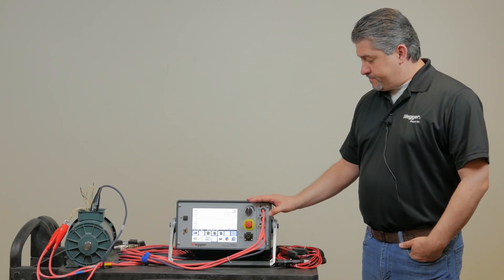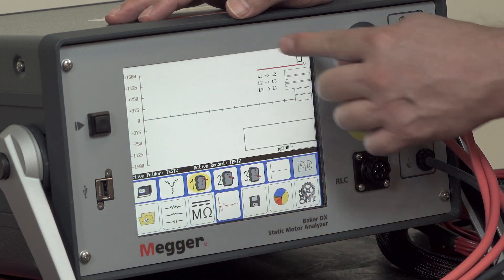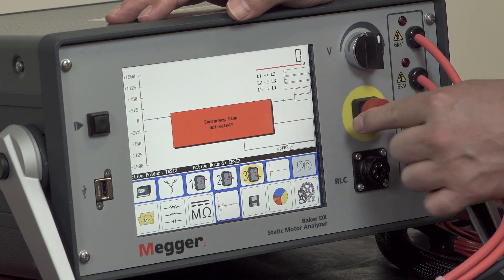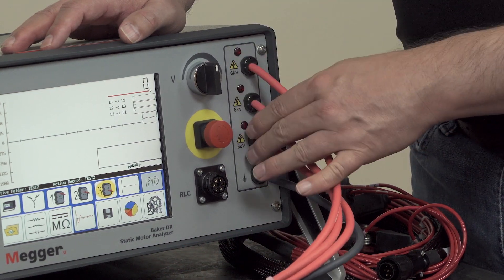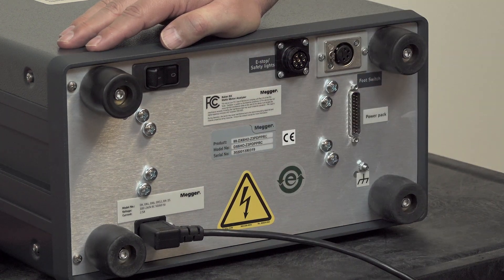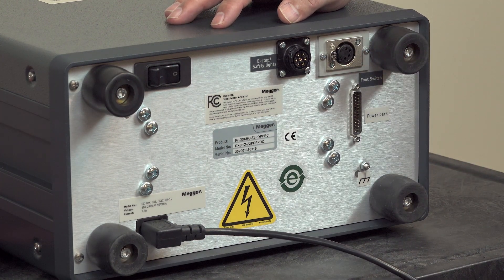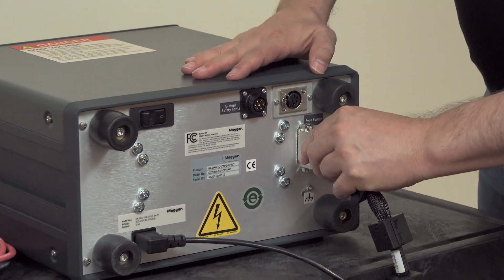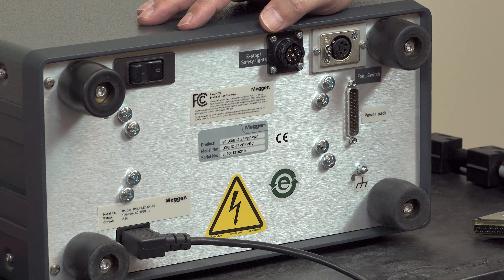Hardware overview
This video describes the controls and features of the Baker DX electric motor analyzer.